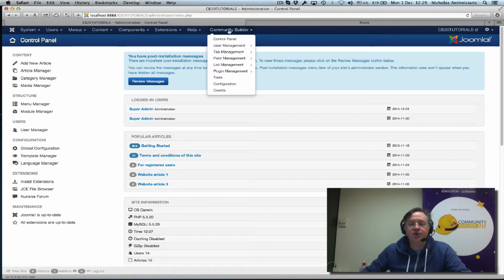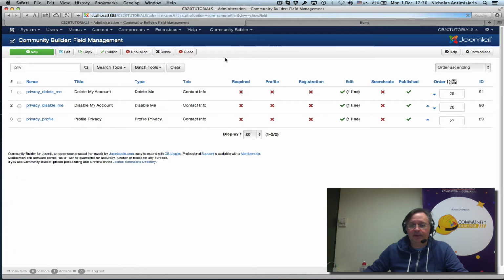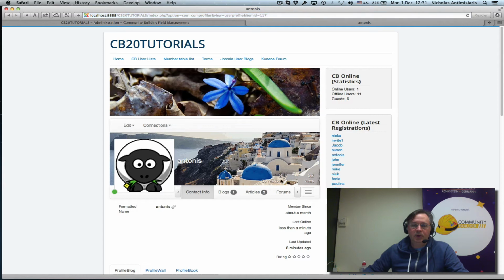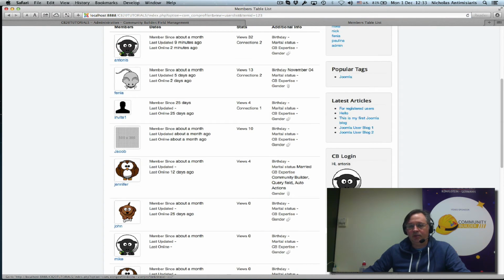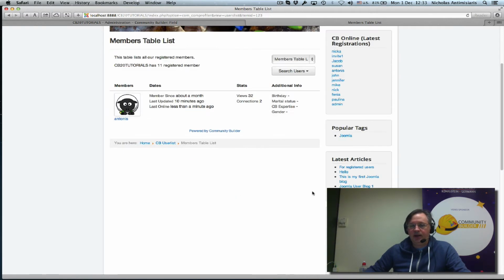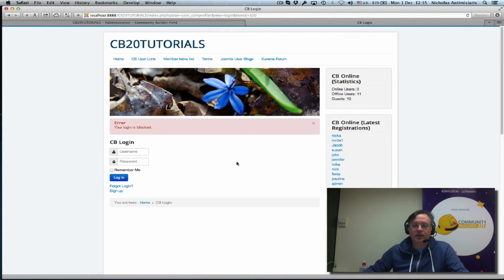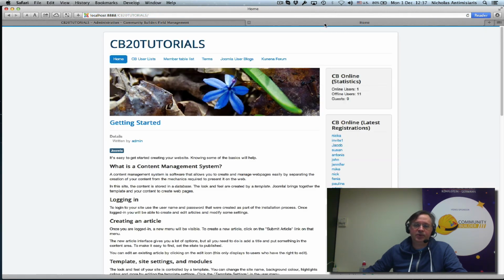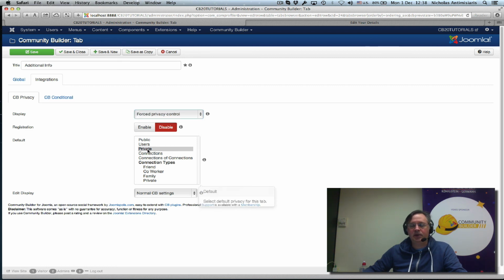CB Privacy Tutorial - part 2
Profile privacy, tab privaacy, disable and delete-me features.